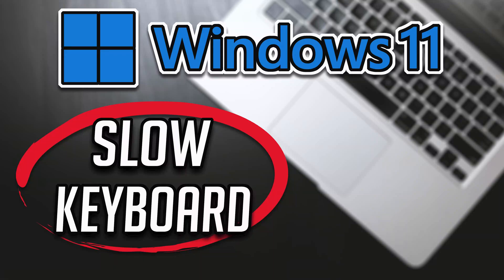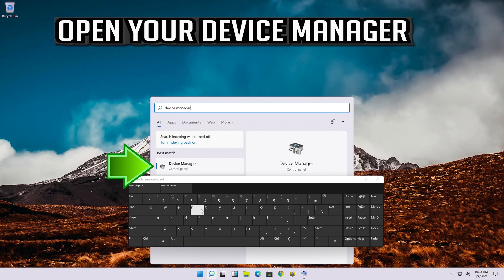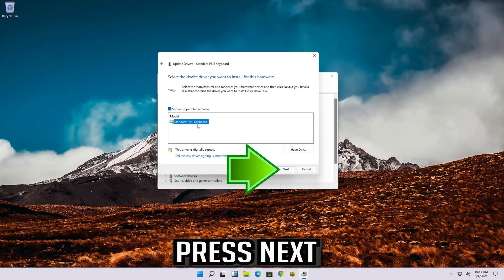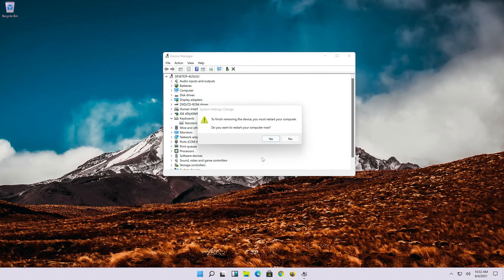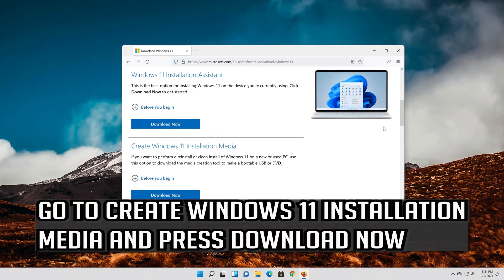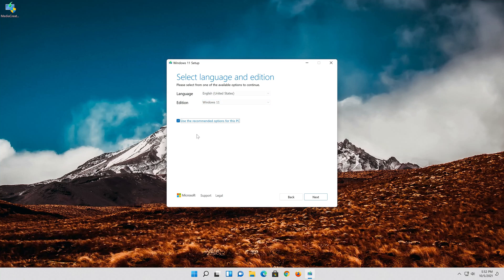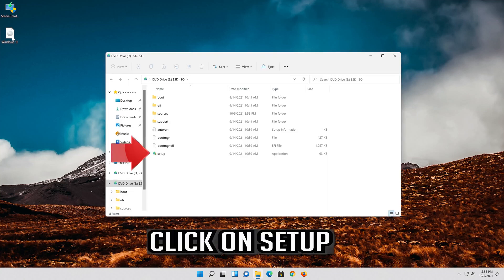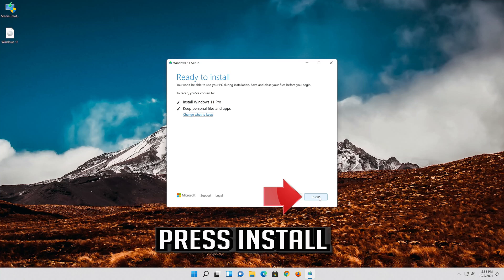How To Fix Slow Keyboard Response in Windows 11/10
Windows 11/10 - How To Fix Slow Keyboard Response

Are you facing trouble using a keyboard because of typing lag or slow keyboard response? Well, keyboard input lag is one of the common problems you encounter while working on a Windows system. Poor keyboard performance is mainly attributed to a lack of memory and system resources.  In this tutorial, we explain some quick troubleshooting tips and tricks to solve the keyboard problems in windows 10.

Issues RESOLVED in this tutorial:
slow keyboard windows 10
slow keyboard windows 11
slow keyboard response windows 10
slow keyboard response windows 11
keyboard typing slow windows 10
keyboard slow response windows 7
keyboard typing slow windows 7
fix slow keyboard response windows 11
fix slow keyboard response windows 10
keyboard slow typing problem windows 7
keyboard slow typing problem windows 10
laggy keyboard windows 10
windows 7 keyboard slow to respond

Slow keyboard response is a common issue and can happen with anyone, anytime while they are working on their Windows 10 PC. Many times you may experience, that what you type on your keyboard takes ages to appear on the Windows 10 PC screen. This can be frustrating.